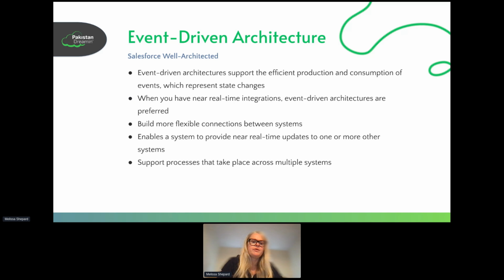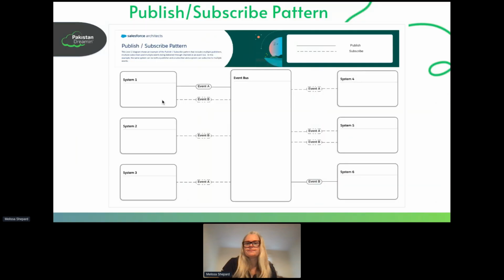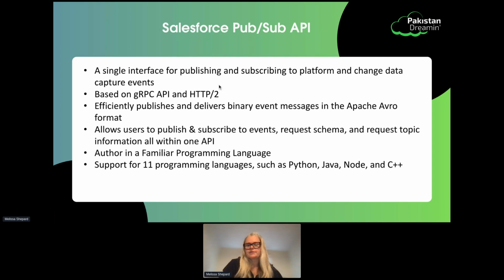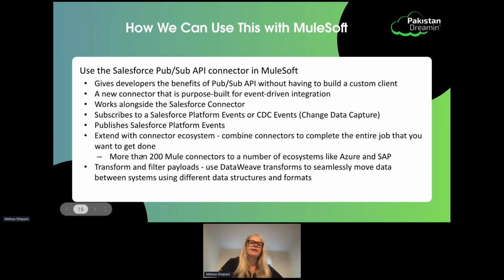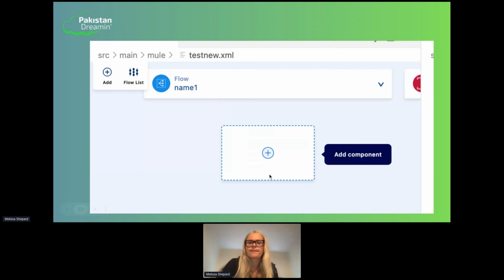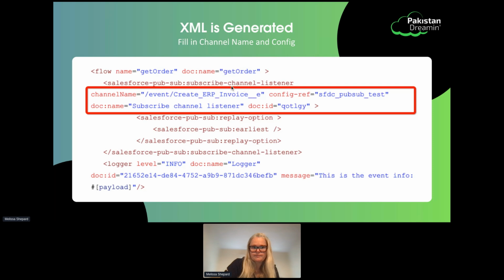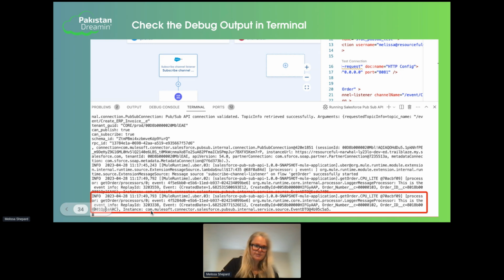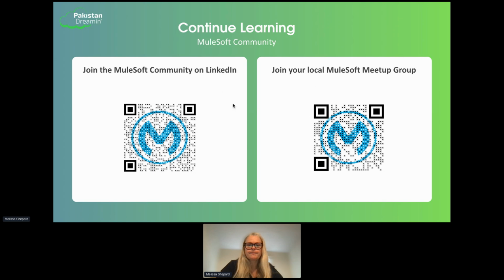Event-Driven Integration with Mulesoft Anypoint Code Builder by Melissa Shepard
This session will dive into Salesforce's recently released Pub/Sub API which can be used to create Well-Architected event-driven integrations with external systems supported by MuleSoft Anypoint Code Builder.